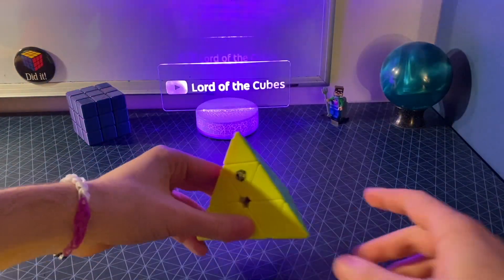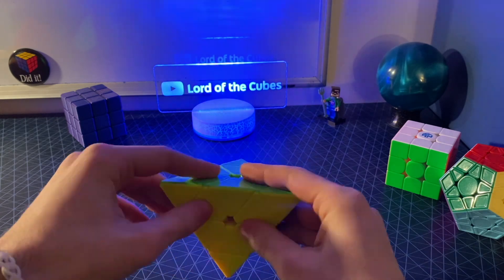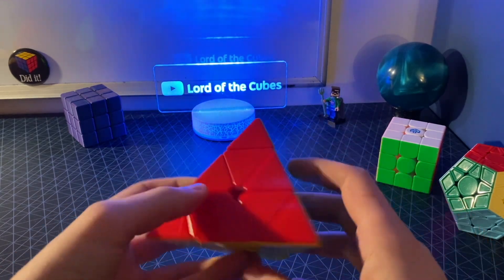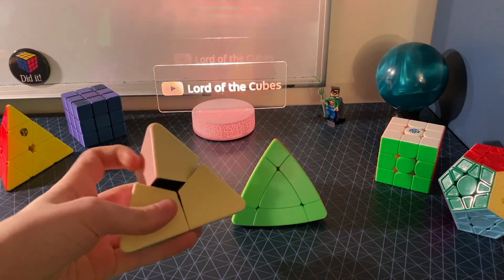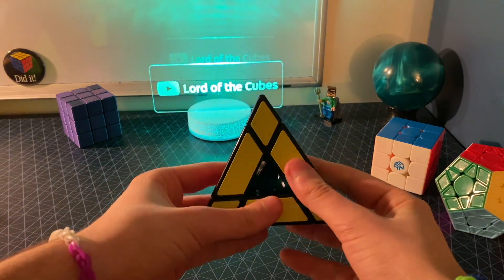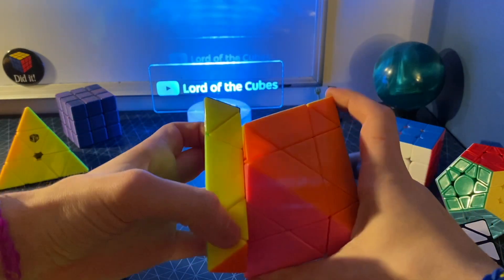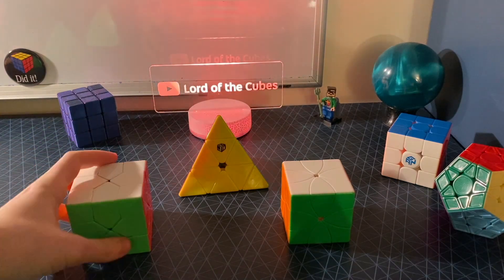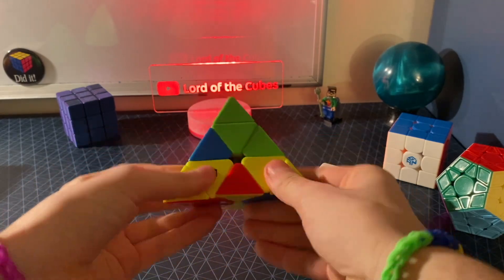What the Pyraminx Should Have Been.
In this video, I talk about the tragically underrated Jing's Pyraminx and its vital role in twisty puzzle theory.

I am fully compliant with any requests to take down this video.

0:00 Intro
0:23 Geometry
1:33 Pyraminx but better
4:25 Pyraminx but double
5:35 Pyraminx but c u b e
6:57 Outro